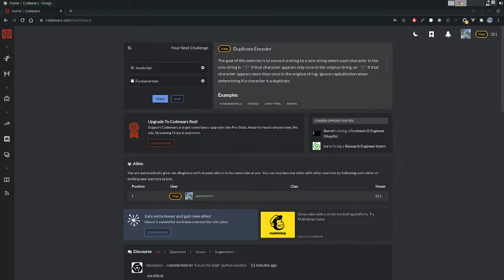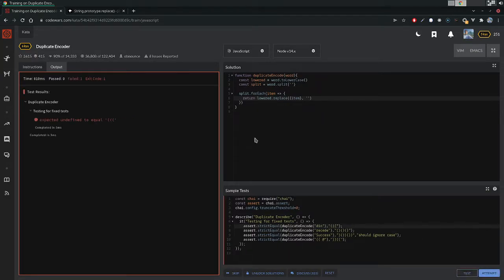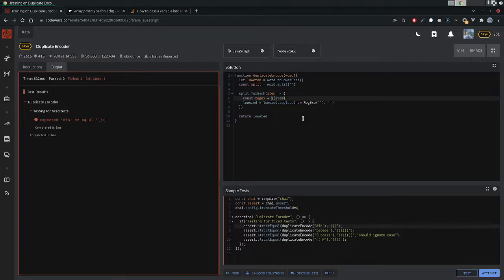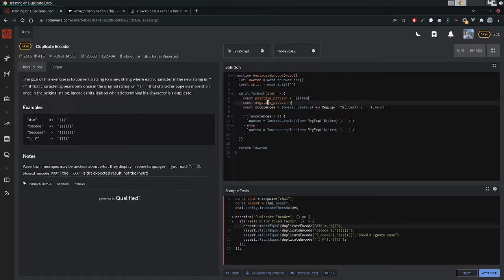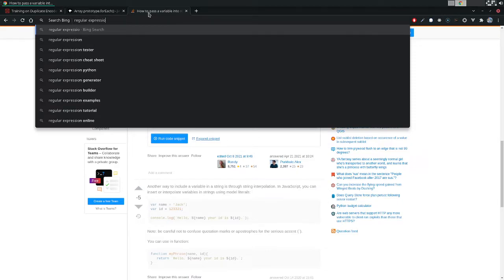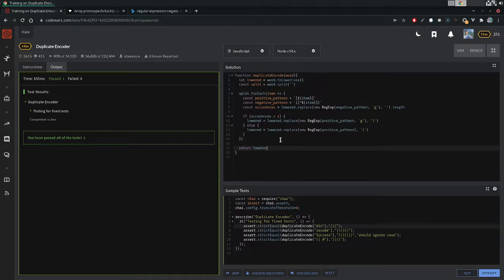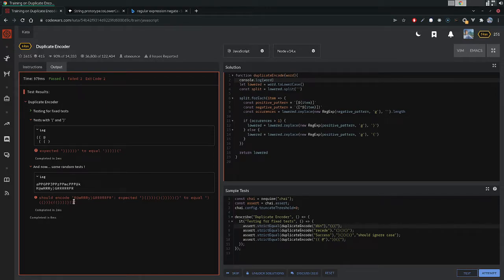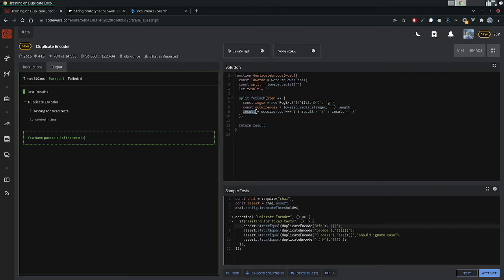CodeWars.com - Fundamental - JavaScript - Duplicate Encoder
Solving a Fundamental CodeWars.com Kata using JavaScript